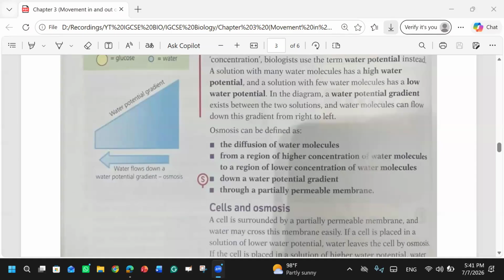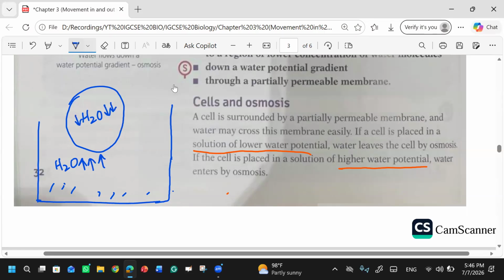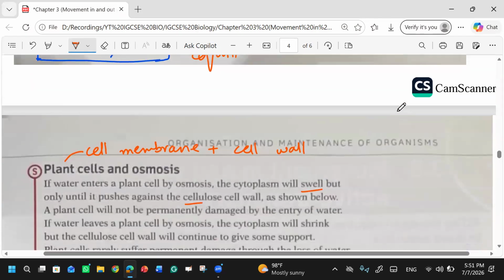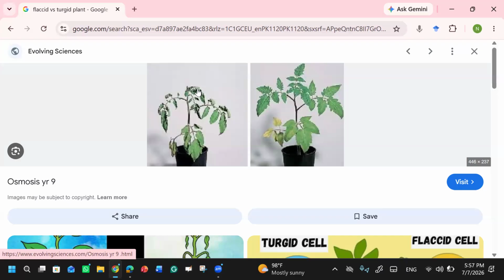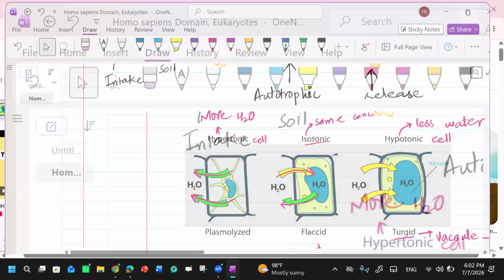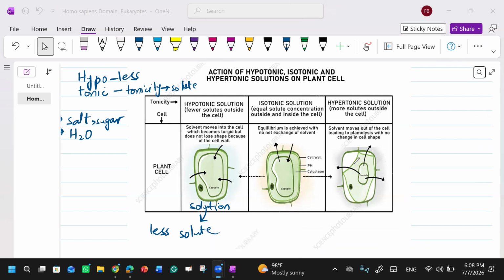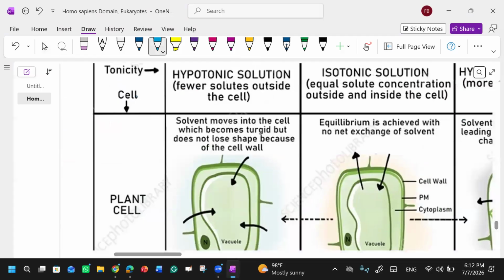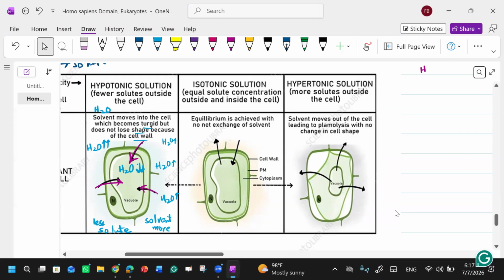Osmosis in Plants | Movement In and Out of Cells | IGCSE / MYP Biology (CAIE 0610 / 0970 / 5090)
IGCSE / O-LEVEL Biology (CAIE 0610 / 0970 / 5090 | Edexcel | OCR) (Part 3)

Chapter 3: Movement In and Out of Cells

Section 3.2: Osmosis in Plants

In this video, we cover the role of osmosis in plants according to the latest CAIE IGCSE Biology, Cambridge O Level Biology, Edexcel International GCSE, and OCR Biology syllabi. This lesson explains how water moves into and out of plant cells by osmosis and its importance in maintaining turgidity, supporting plant tissues, and transporting water throughout the plant.

Learning Outcomes (from official syllabi):

Define osmosis as the net movement of water molecules through a partially permeable membrane from a region of higher water potential to a region of lower water potential

Explain the movement of water into and out of plant cells by osmosis

Describe the importance of osmosis in maintaining turgor pressure

Differentiate between turgid, flaccid, and plasmolysed plant cells

Explain the role of osmosis in water uptake by root hair cells

Describe the importance of osmosis in supporting herbaceous plants

Interpret diagrams and practical investigations involving osmosis in plants

Apply the concept of osmosis in plants to examination-style questions